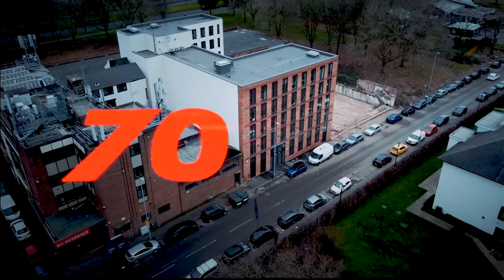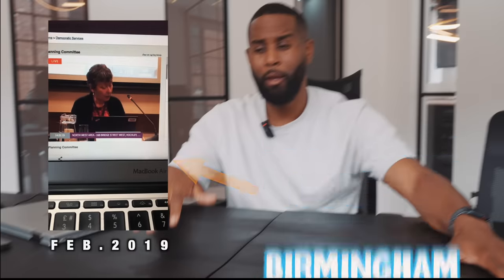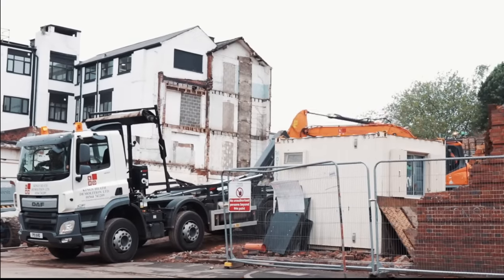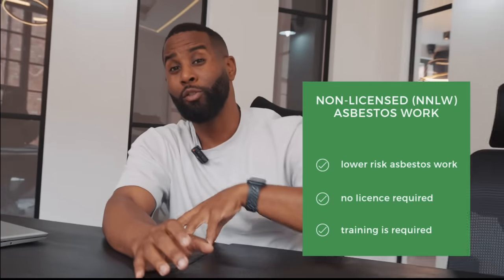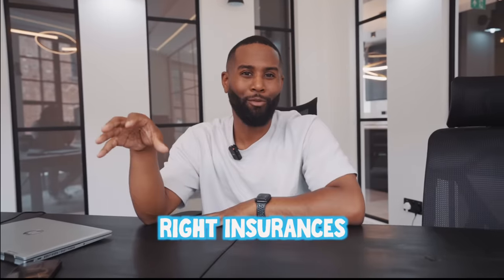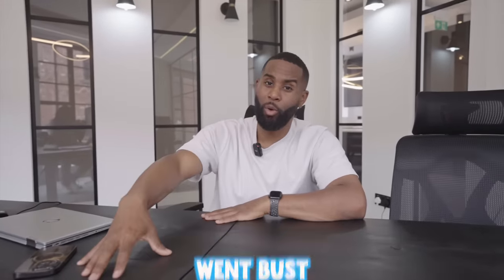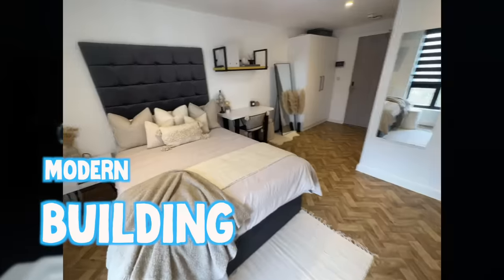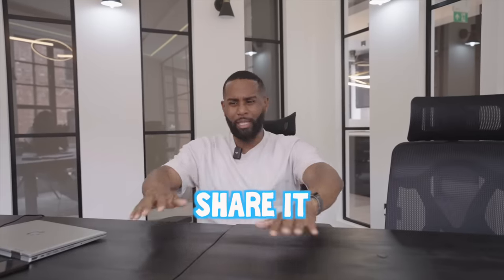I BOUGHT an ABANDONED Factory & Built 70 Apartments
In this video, I take you on an incredible journey as I purchase an abandoned factory with one goal in mind: to transform it into 70 brand-new, modern apartments! 🏗️ From the initial walkthrough of the dilapidated site to the dramatic demolition and finally the construction of stunning new living spaces, you’ll see every step of this massive project.

🔨 What You’ll See in This Video:

 • A complete factory demolition and teardown.
 • Behind-the-scenes look at the construction process.
 • The challenges we faced and how we overcame them.
 • A tour of the finished apartments, ready for new residents!

This project was not just about building apartments; it was about revitalising a forgotten piece of history and giving it a new life. If you’re passionate about real estate development, construction, or just love seeing something old made new again, you’re going to love this video!

Timestamps:
0:00 - Introduction to the Project
0:38 - Finding the Development Site
1:05 - Securing Planning Permission
1:52 - Addressing Building Issues
2:16 - Designing the Student Accommodation
2:57 - Demolition and Unexpected Challenges
4:31 - Contractor Troubles and Delays
5:44 - Financial Success of the Development
6:18 - Expanding the Project Scope
7:01 - Completion and Final Reflections

Want to learn property development with me? Sign up